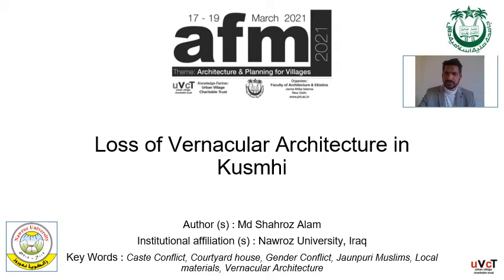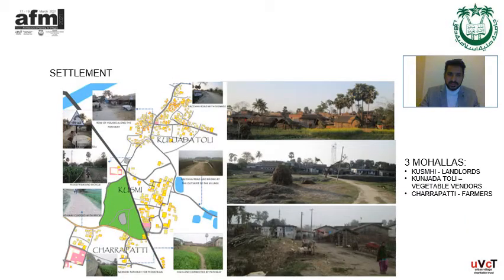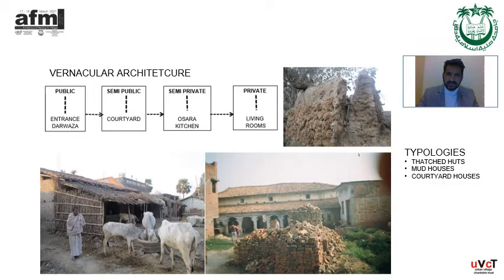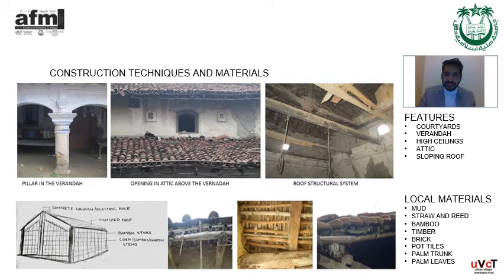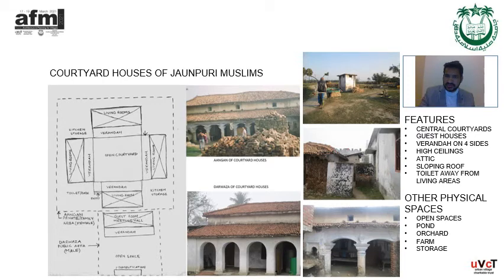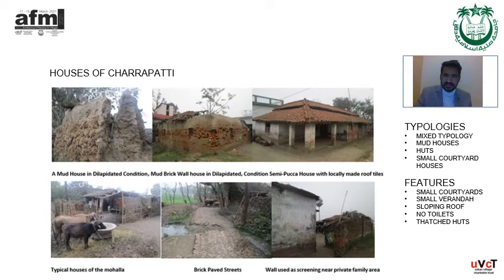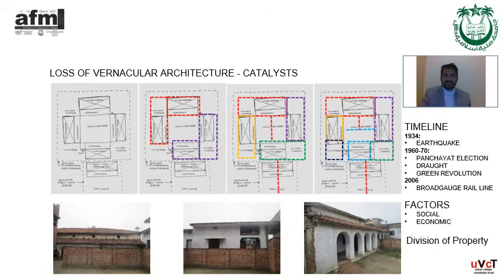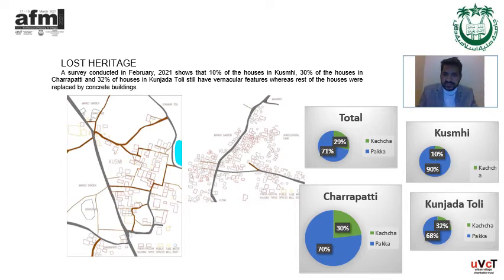Loss of Vernacular Architecture in Kusmhi Village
Author:
Md Shahroz Alam
Nawroz University, Duhok, KRG, Iraq

Abstract:
A new family of Muslim Zemindar came to Simri Bakhtiyarpur, Saharsa, Bihar from Jaunpur, Uttar Pradesh in 1600 A.D. during the time of Shah Jahan. They were offered a grant of Tappa Simri if they cleared the forest cover. Fortunately, due to annual flood from Kosi river this area became very fertile and a lot of people started to come here as laborers and later on settled there.
The zemindars settled there and followed the traditional vernacular architecture using locally available materials. The houses were made of brick walls, tiled roofs supported by palm beams. Laborers and workers settled outside the village constructed their own thatched huts, mud houses etc. Until 1934, before the Nepal-India earthquake apart from a toilet and a guest house all the houses in the village were made of brick walls. After the 1934 earthquake which was one of the worst earthquakes in India’s history most of the houses were damaged and some completely destroyed. This led to construction of new houses made of lime-cement-concrete structure. In 1990, 50% of the houses were made of brick walls and the rest of the houses were replaced by concrete buildings. In 2006, after this area was connected to the rest of India by broad gauge railway route, it became easy to transport goods and building materials which led to increase in concrete construction. By 2010, 70% of the houses became concretized and by 2020 little traces of vernacular buildings survived a massive movement of concretization. In the last 20 years the structure of the village has completely transformed from an open, wide streets to now narrow streets, large open spaces for sports activities to gully cricket, loss of community gathering spaces, etc. With the help of this research, it is aimed to find out the reason behind the loss of vernacular architecture and also the impact of the unplanned construction on the people of this village, specially the new and future generations.